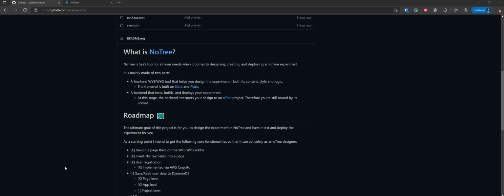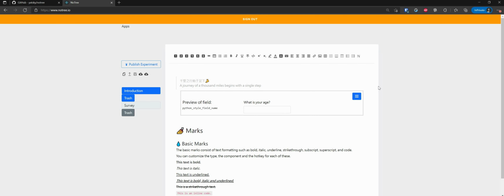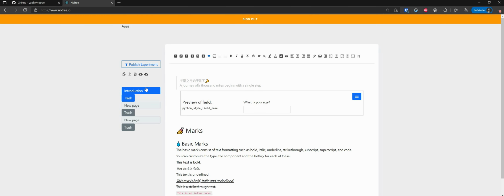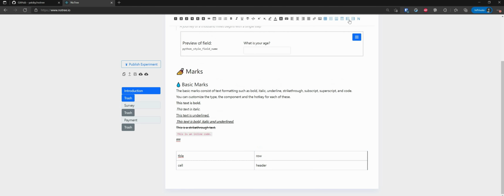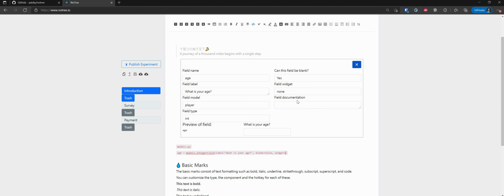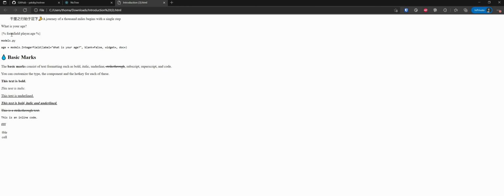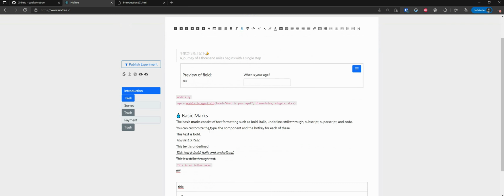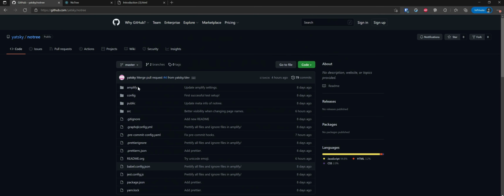Introduction to NoTree